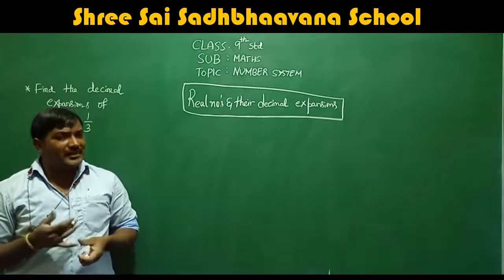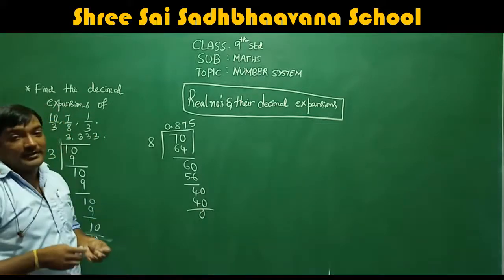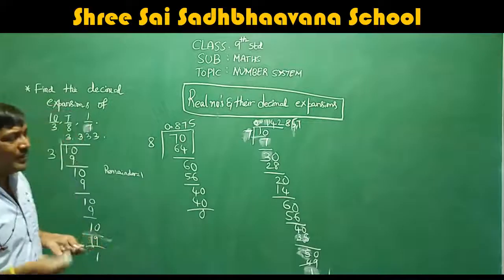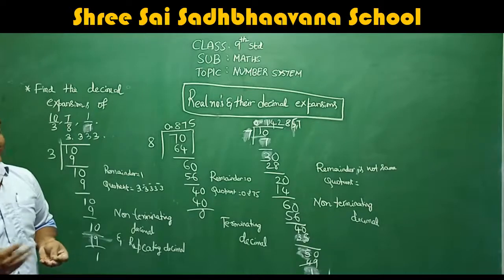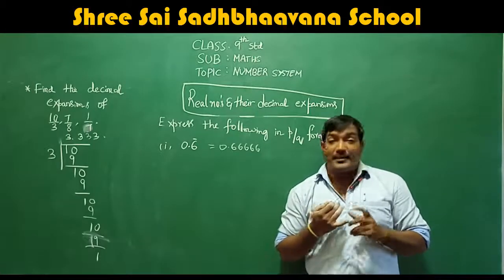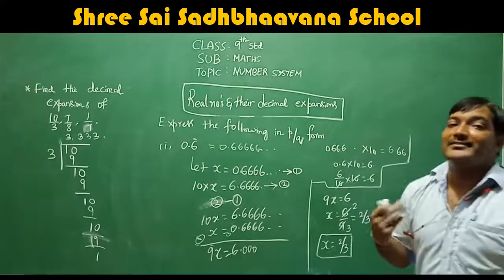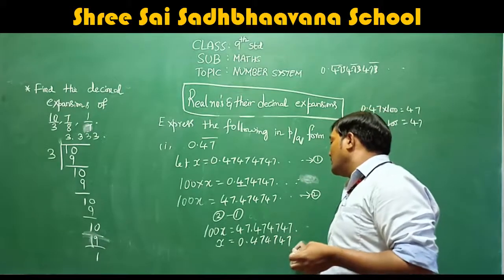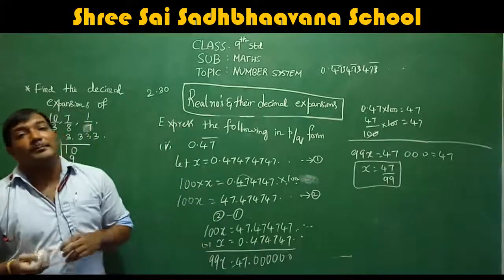9TH STD MATH NUMBER SYSTEM